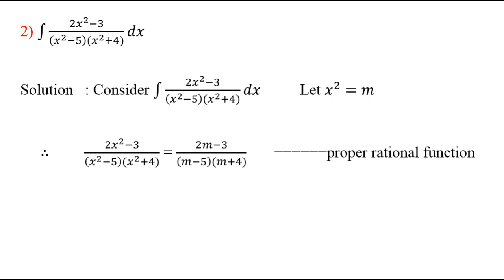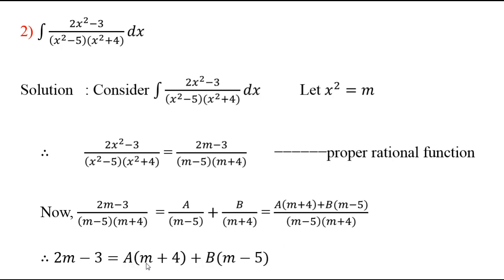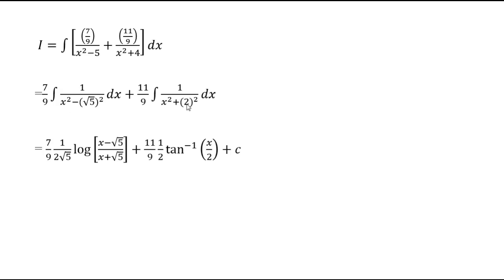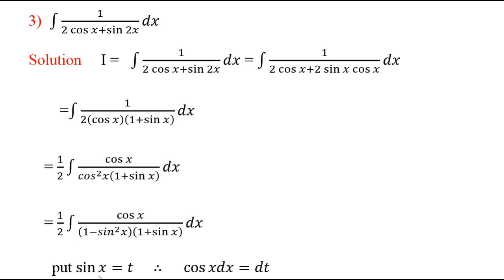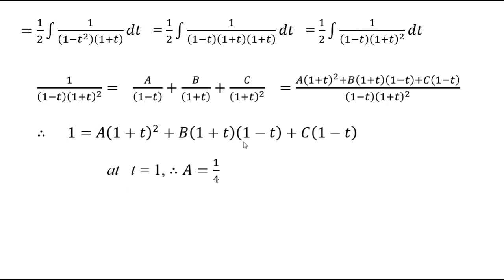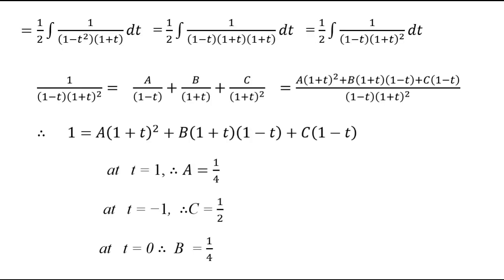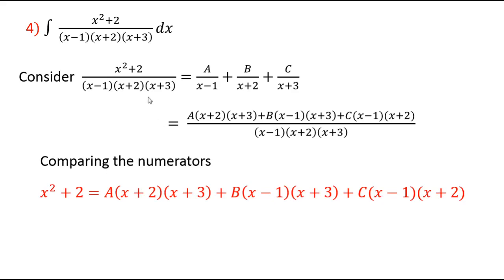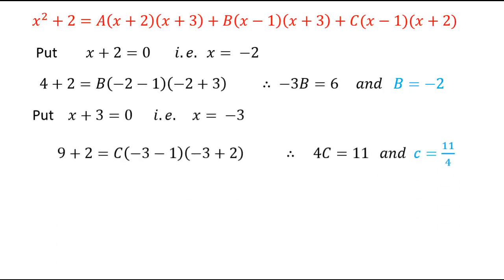Prof. Pawar P. L , Mathematics , Integration , Part - 13